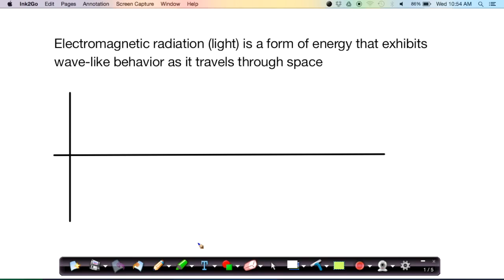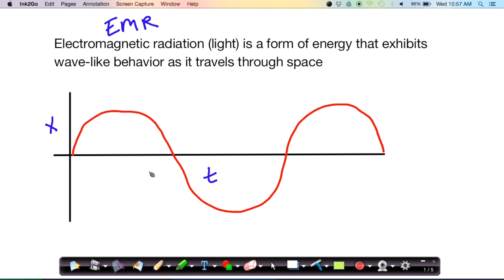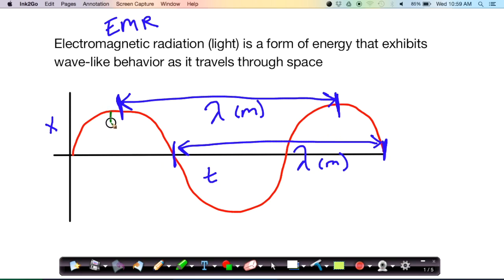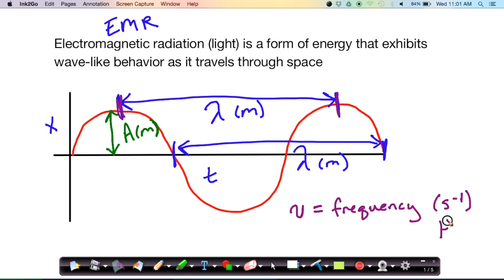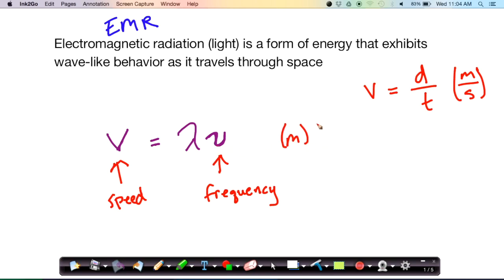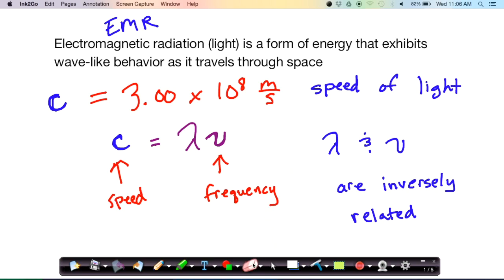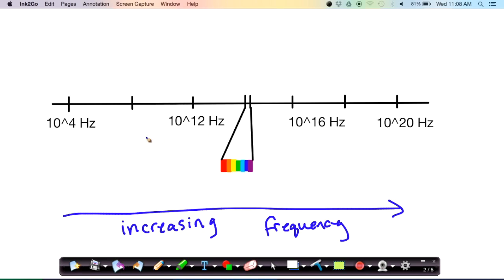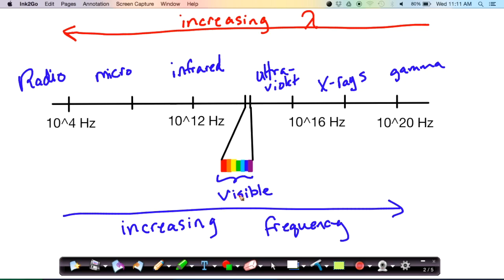Wave Properties of Light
This video is about Properties of Light